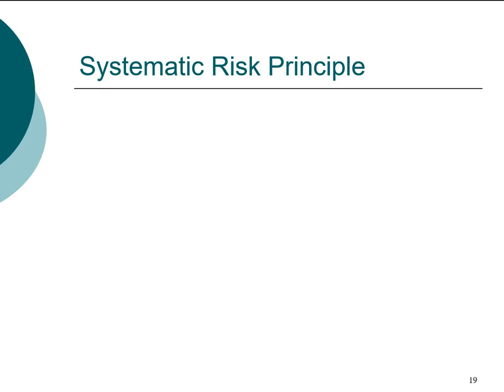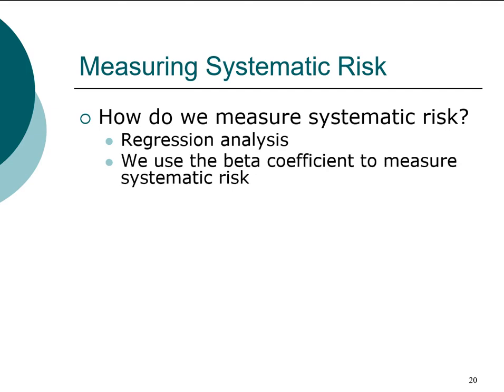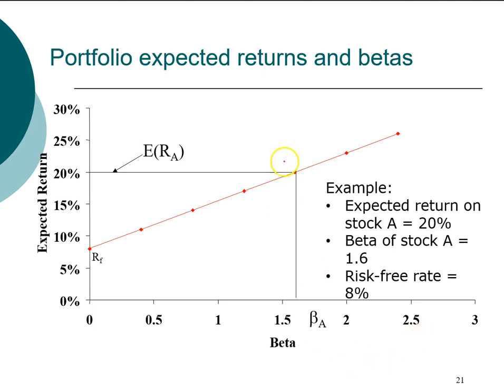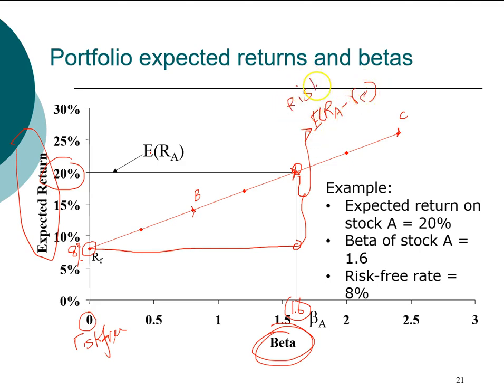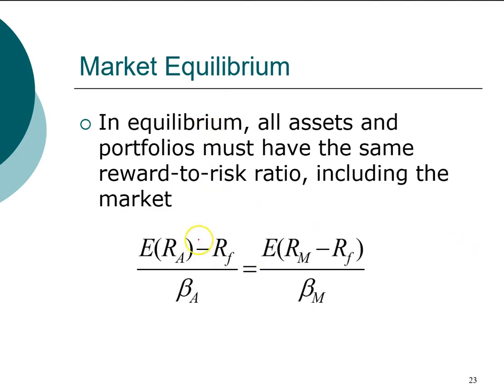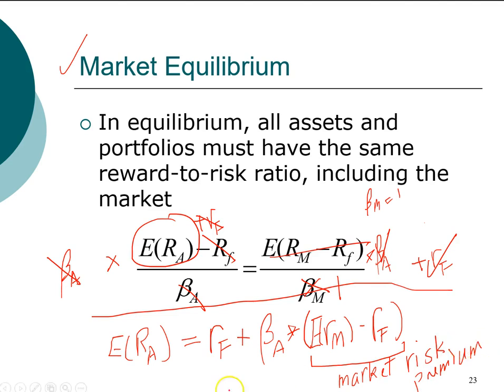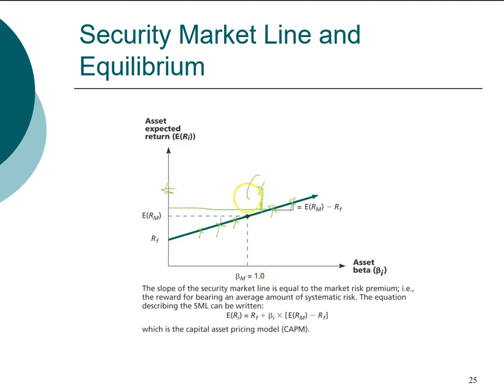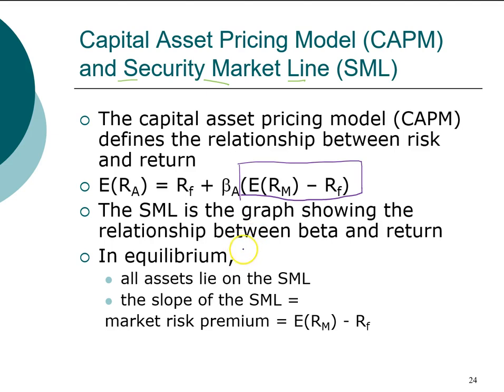Asset Pricing Theories - Capital Asset Pricing Model (CAPM) and Security Market Line (SML) (5/5)